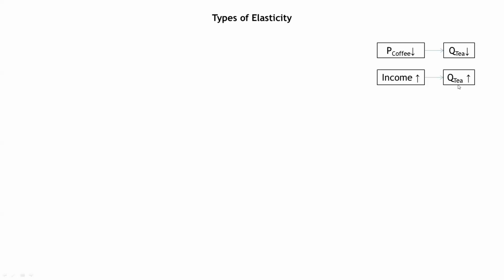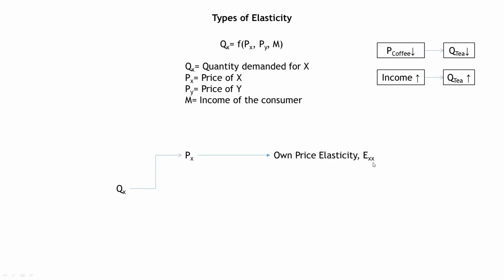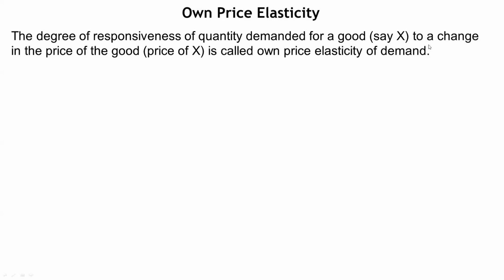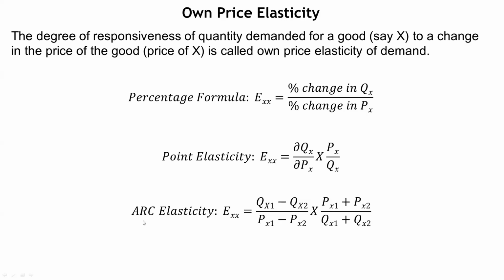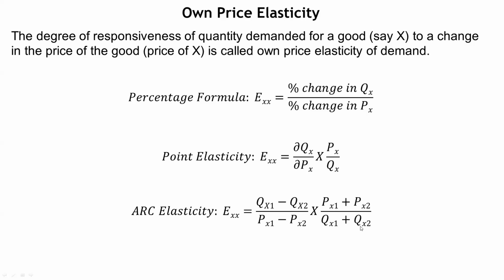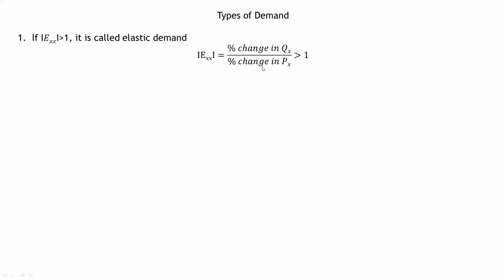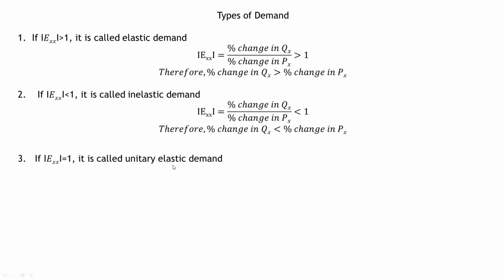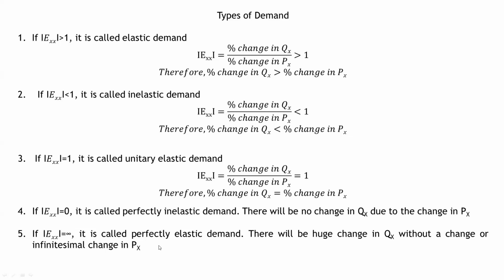Own Price Elasticity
Elastic Demand
Inelastic Demand
Unitary Elastic Demand
Perfectly Elastic Demand
Perfectly Inelastic Demand

Abdullahil Mamun